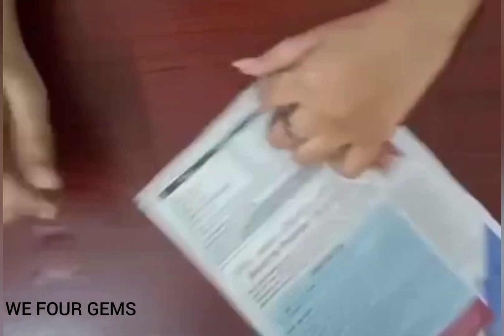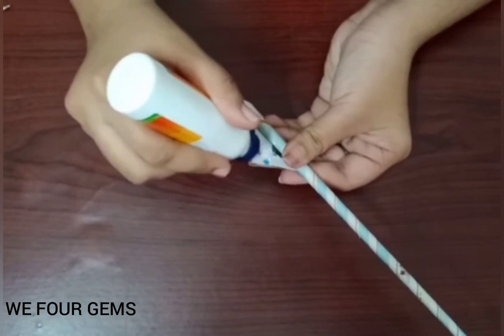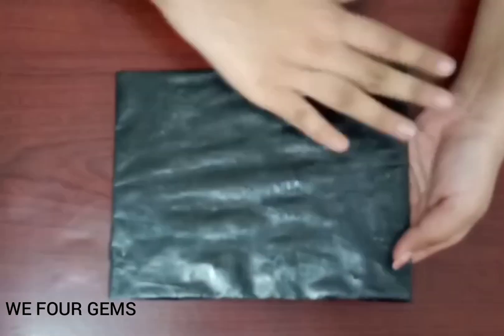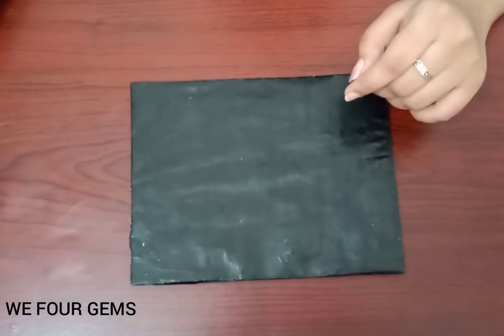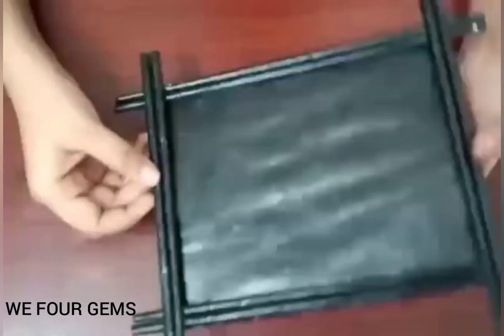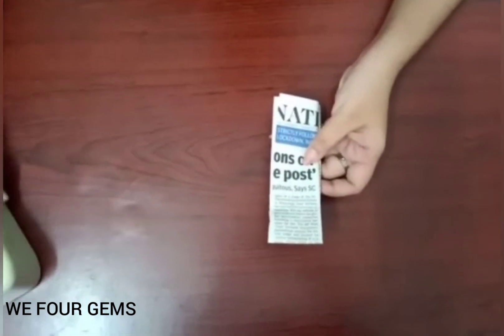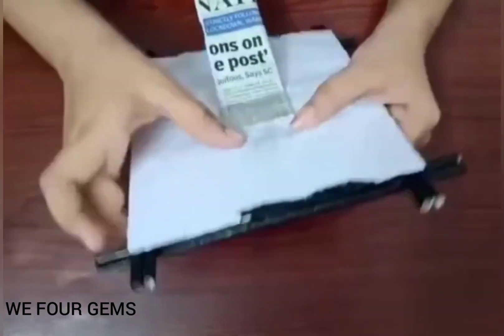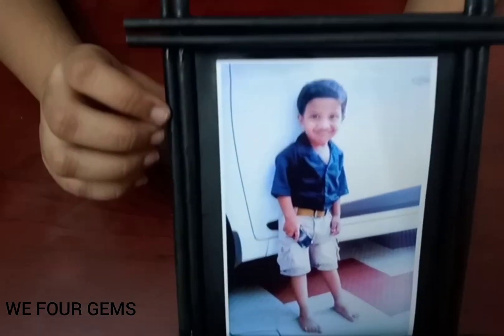നിസ്സാരമായ ചിലവിൽ ഒരു ഫോട്ടോ ഫ്രെയിം....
DIY  Photo Frame

A simple photo frame video which anyone can try at home. makes your room beautiful.
Hang it or put it in the shelf. looks good either way.